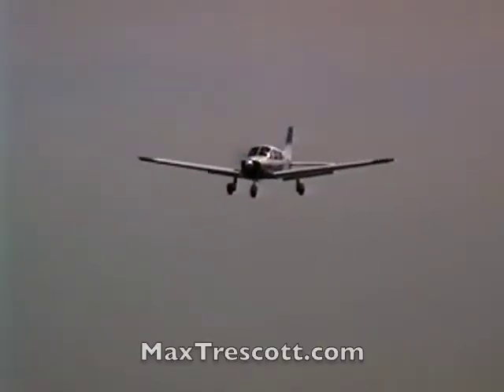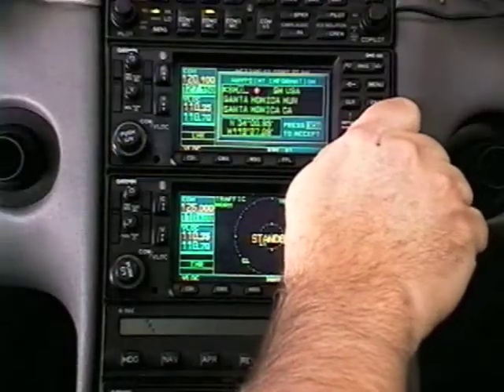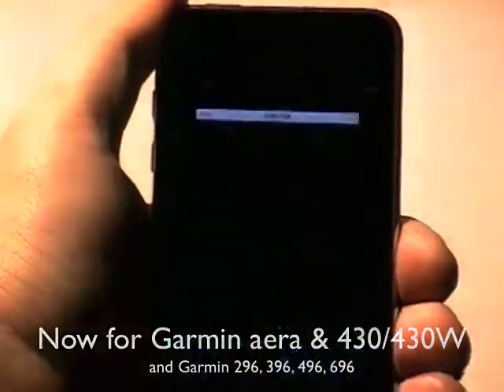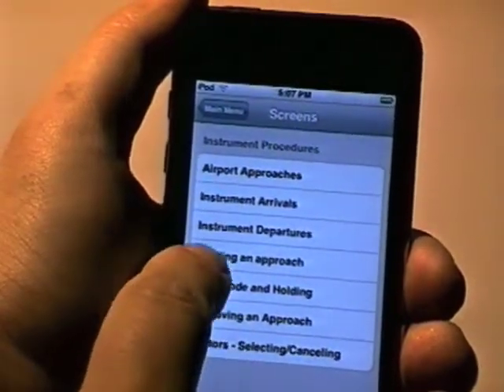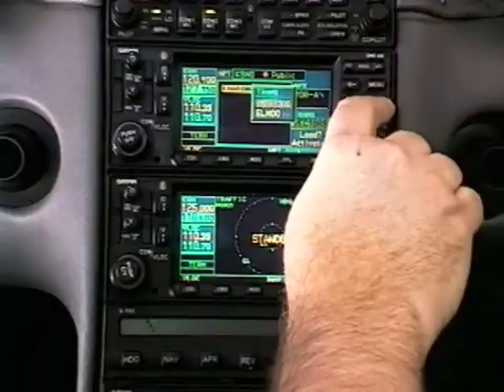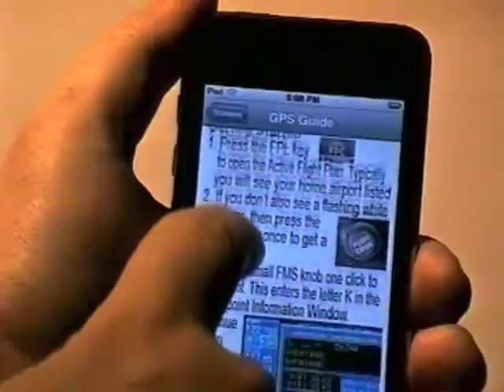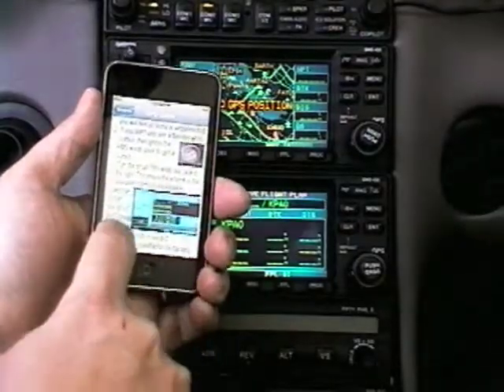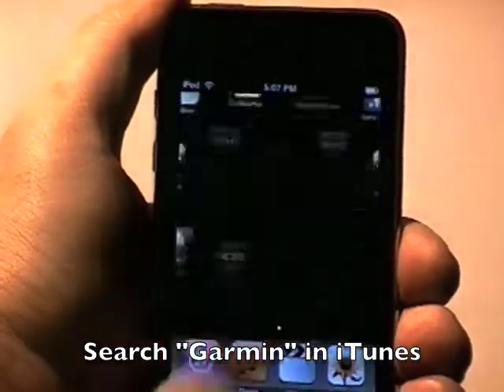GPS Guides YouTube Video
Max Trescott has produced a set of iPhone apps for popular Garmin aviation GPSs. Do you ever have difficulty entering or modifying a flight plan, finding pages you use infrequently, or loading an instrument approach? If so, youre not alone!

The GPS Guide for the iPhone can be use as a Quick Reference Checklist, Illustrated Self-Study Learning Guide, or as a Refresher for Pilots and CFIs Using Many GPSs.

More than a paper GPS Checklist, the GPS Guides give detailed descriptions—not just a list of steps. They also include TIPS on the most efficient ways to use the GPS.

Each GPS guide gives clear, concise answers to your GPS questions without hunting through user manuals. Information is organization by function, so you can quickly find what you want

The GPS Guides are written by a GPS Expert! Max Trescott is the 2008 National Certificated Flight Instructor of the Year. He is the author of the newly released Max Trescotts GPS and WAAS Instrument Flying Handbook and the bestseller Max Trescotts G1000 Glass Cockpit Handbook with WAAS.